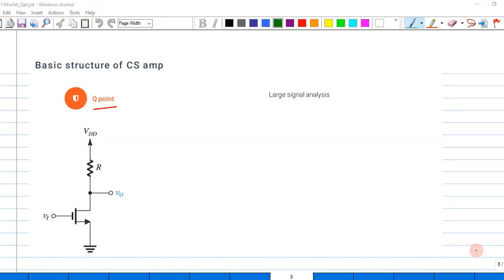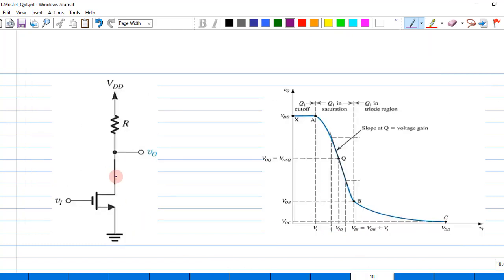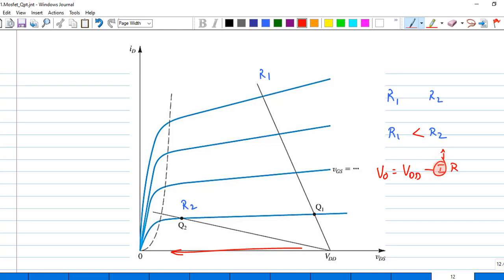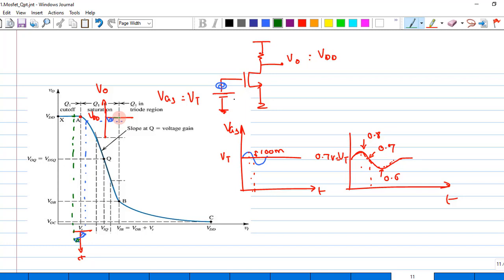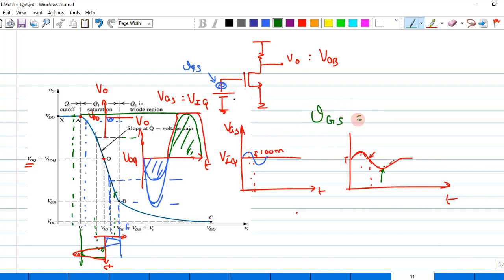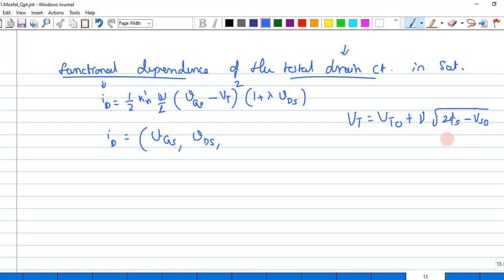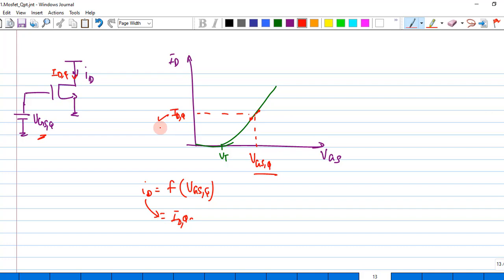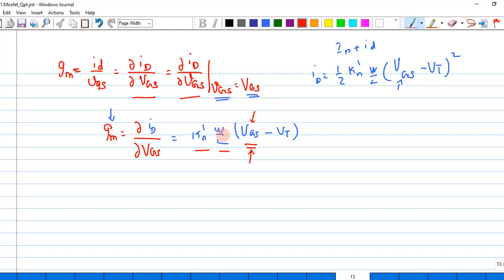Small Signal paramerters of MOSFET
Deriving the small signal parameter  g_m of MOSFET.